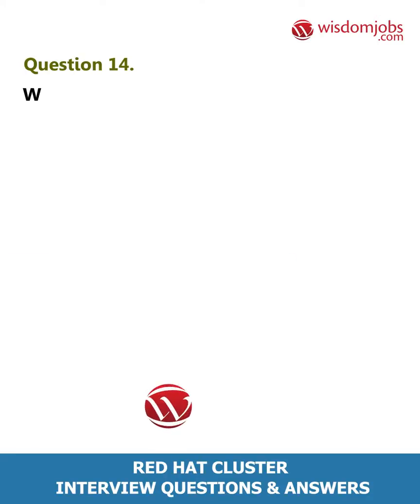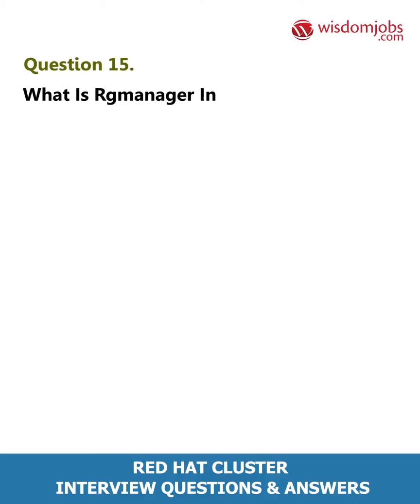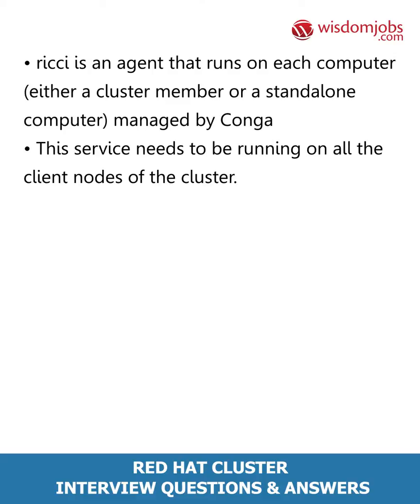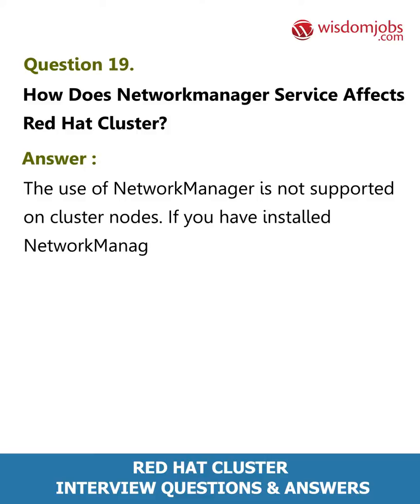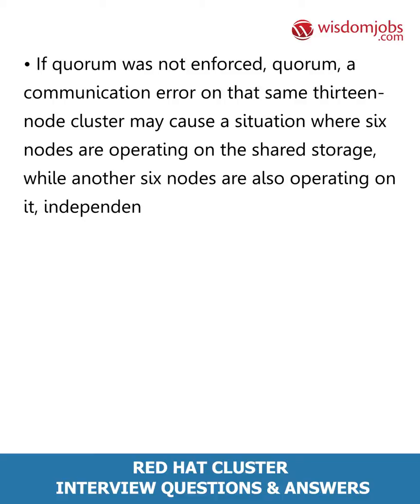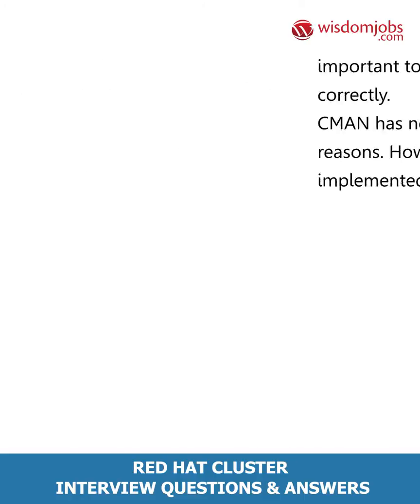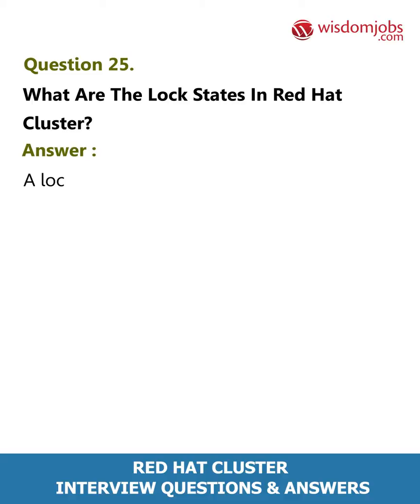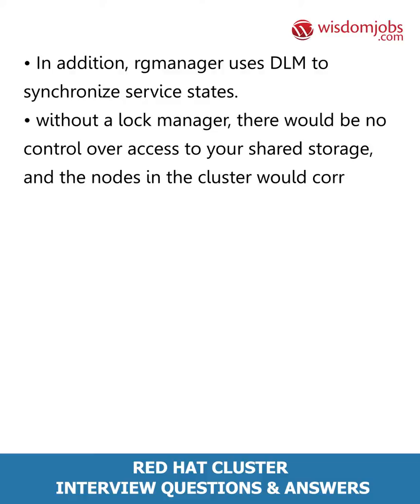TOP 15 Red Hat cluster Interview Questions and Answers 2019 Part-2 | Wisdom jobs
FAQ's For TOP 15 Red Hat cluster Interview Questions and Answers 2019 Part-2 | Red Hat cluster | Wisdom jobs

15 Red Hat Cluster Interview Questions and Answers, Question1: How can you define a cluster and what are its basic types? Question2: What is Storage Cluster? Question3: What is High Availability Cluster? Question4: What is Load Balancing Cluster? Question5: What is a High Performance Cluster?

Are you preparing for Red Hat cluster interview? Red Hat cluster is the set of software components which are reused to fit the various configurations for the purpose of high availability, load balancing and stability. These high availability servers will provide continuous uptime. Candidates are supposed to have basic knowledge on the functionality of it. Many companies are in need of such people. There is less number of people who are skilled in Red Hat cluster. There is huge demand for this technology in the market. Opportunities are everywhere for this technology. Good knowledge on how the process is done will fetch you the job. Wisdomjobs framed Red Hat cluster interview questions and answers to make it easier for your interview preparation.

Join the LIVE session on Red Hat cluster Interview Questions and Answers in your Technical round of Job Interviews.

Read Full Red Hat cluster Interview Questions and Answers follow the